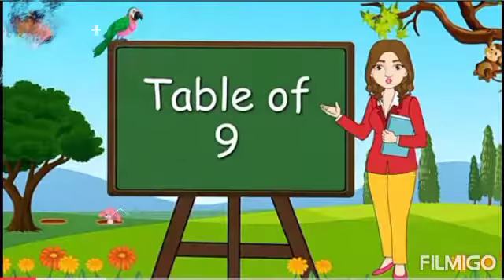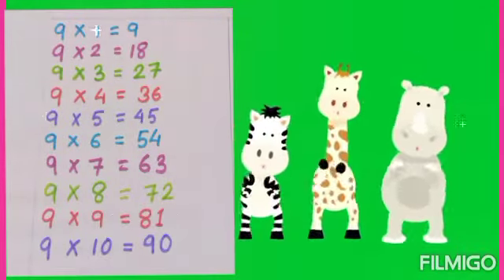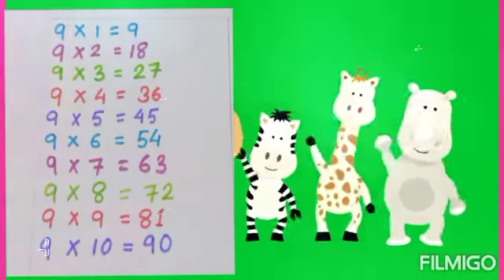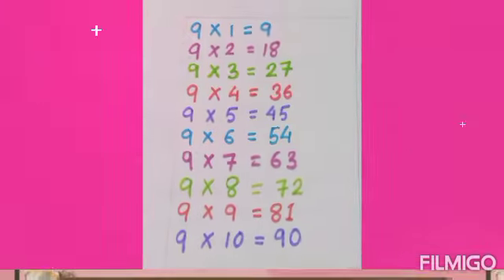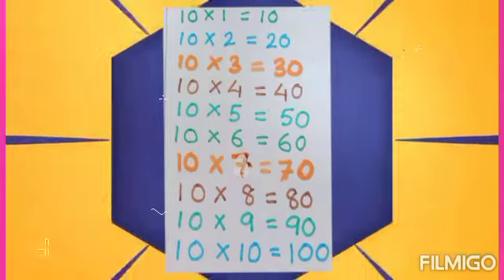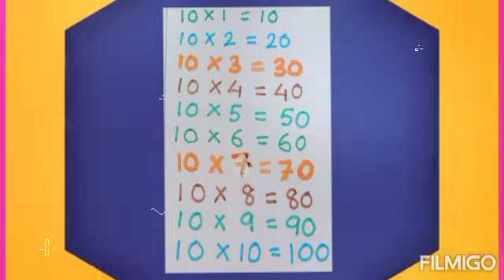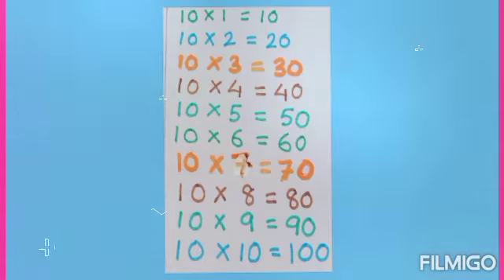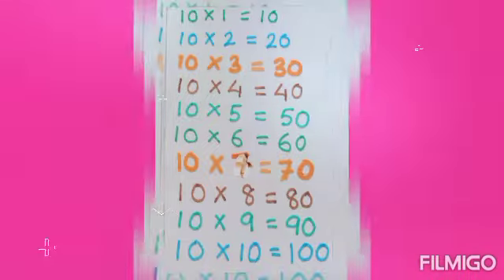Class - l || Multiplication table || Sub - Maths